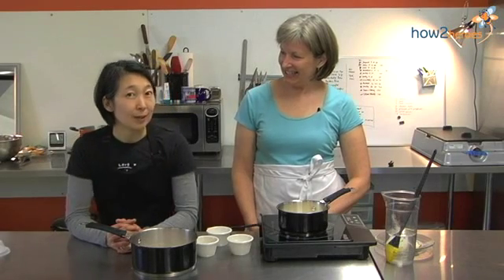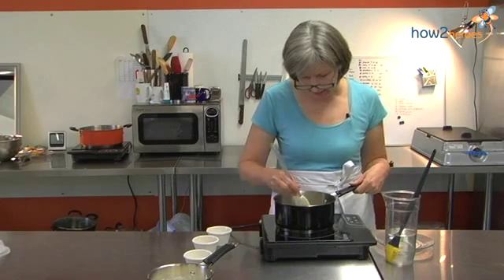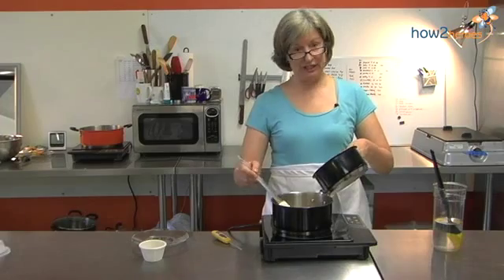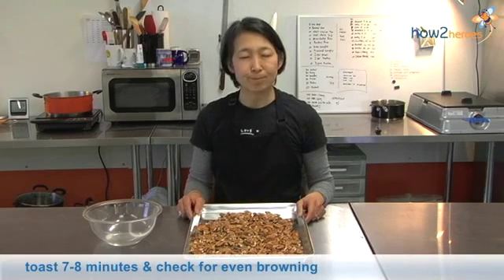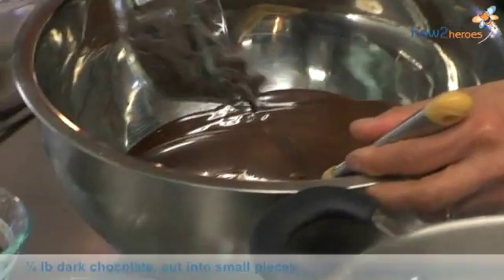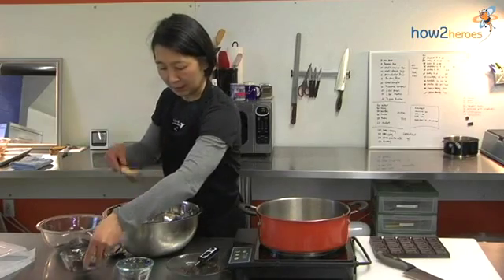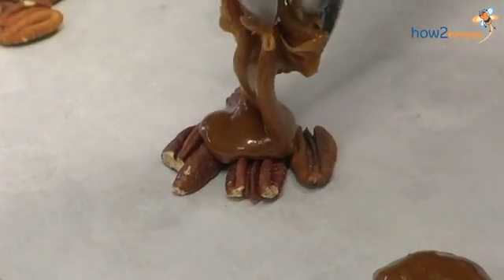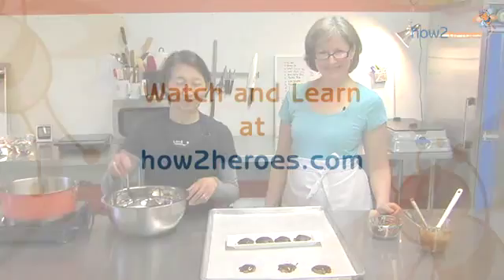Pecan Turtles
A trifecta of ingredients married into one perfect candy. EH Chocolatier co-founders and friends Elaine Hsieh and Catharine Sweeney tag-team for delectable pecan turtles. Catharine, the resident caramel maker, shares her tricks to prevent caramel from burning. Elaine explains the process of chocolate tempering to achieve that perfect, glossy finish. Keep a few, share a few, give as gifts - there's no wrong way to enjoy pecan turtles.